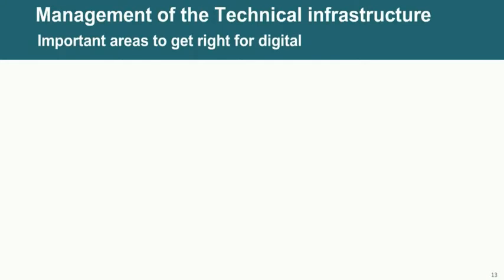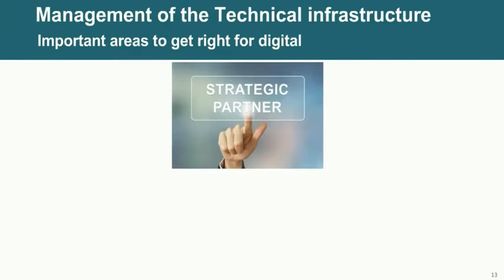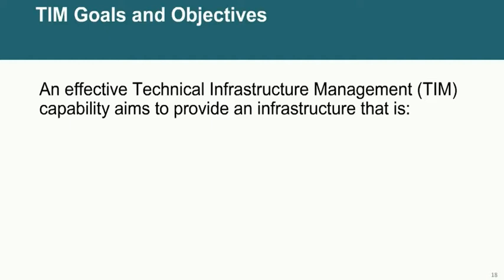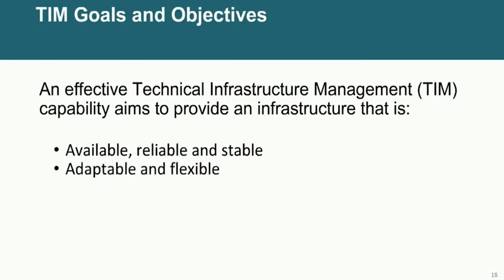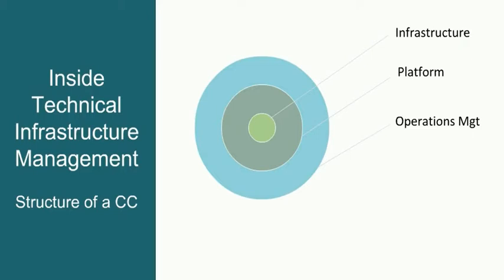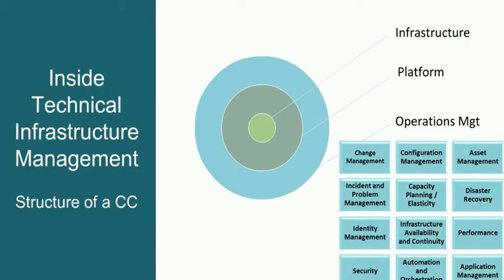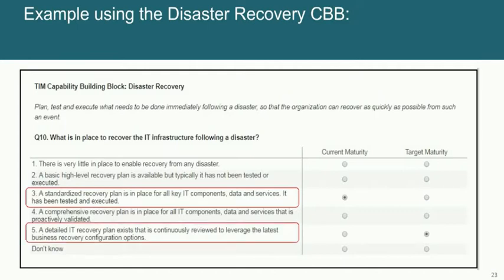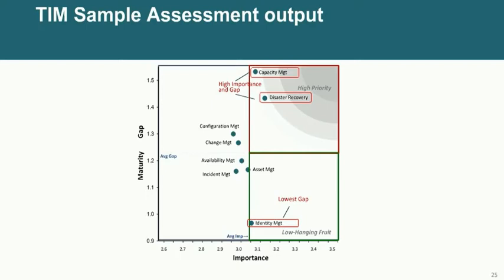IVI Webinar Series- Technical Infrastructure Management Webinar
In this webinar, Mr Gerry Conway discusses Technical Infrastructure Management - What drove the changes, some of the details and an outline of the benefits of this updated content for users.